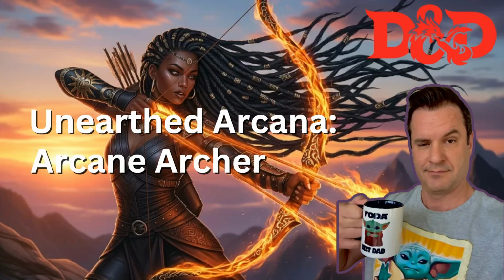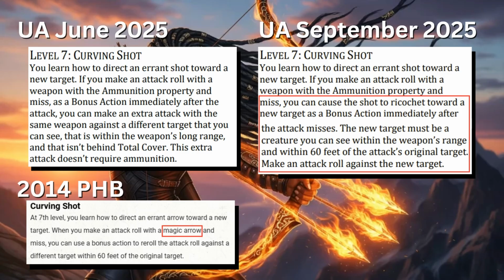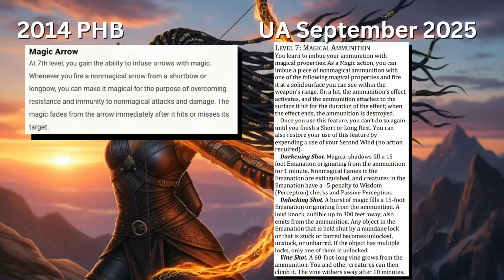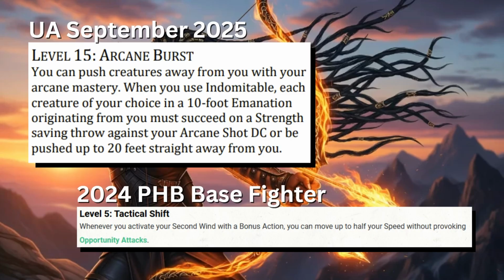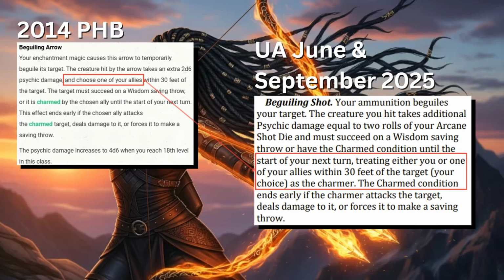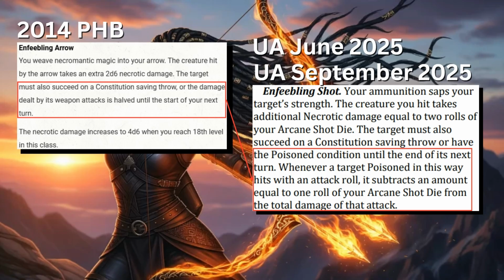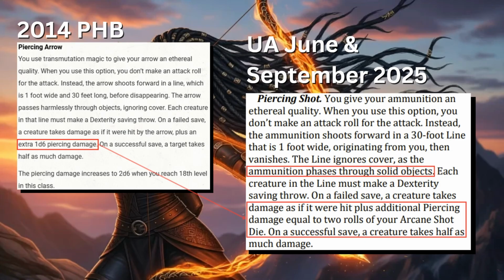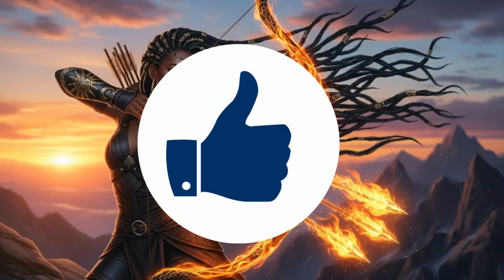D&D: Fighter Arcane Archer - Arcane Subclasses Update - UA Analysis